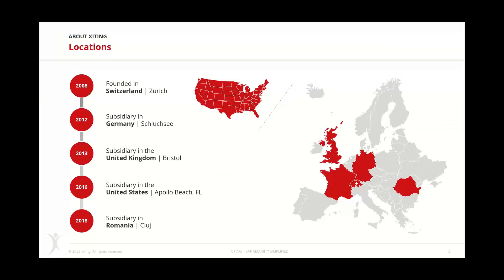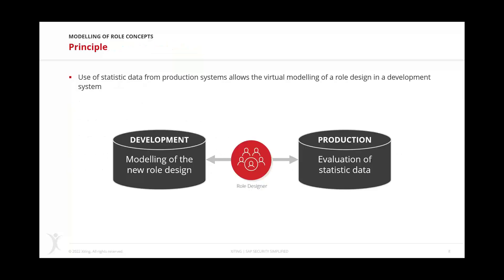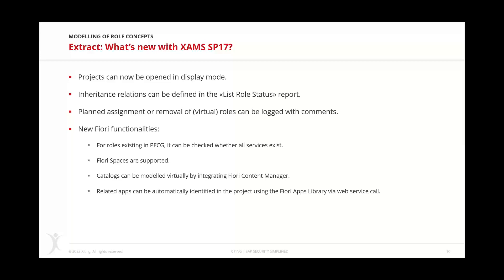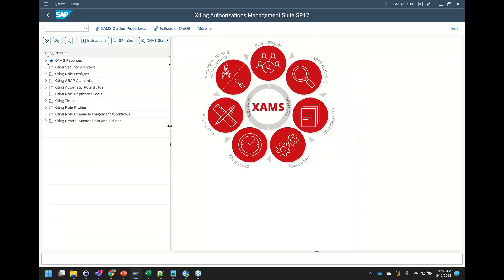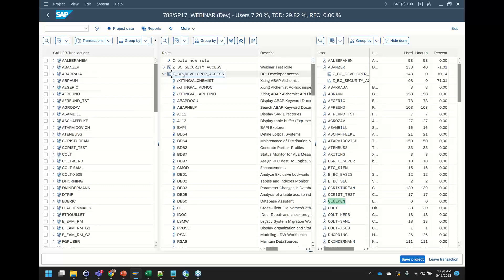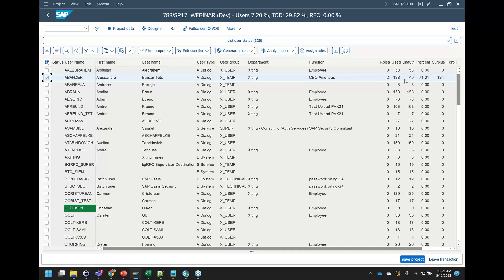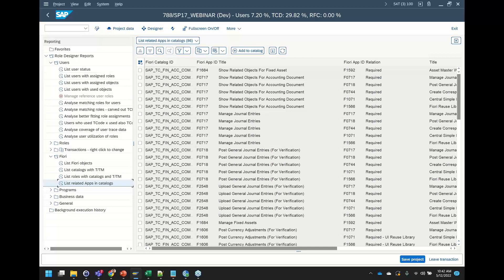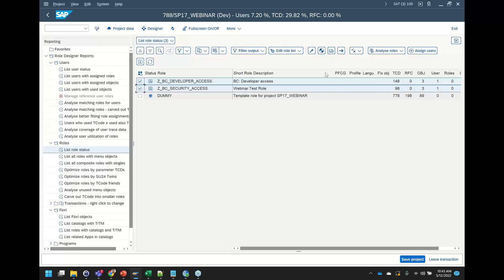S/4HANA Meets Fiori Modeling Role Concepts with Fiori Integration SP17